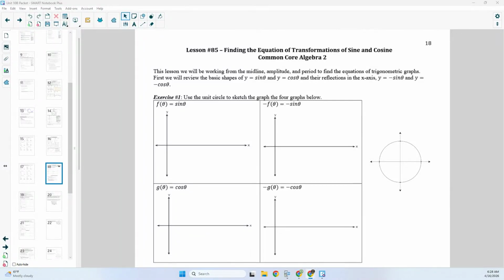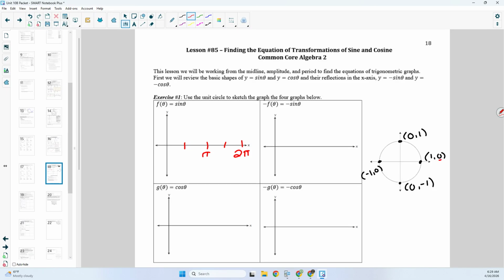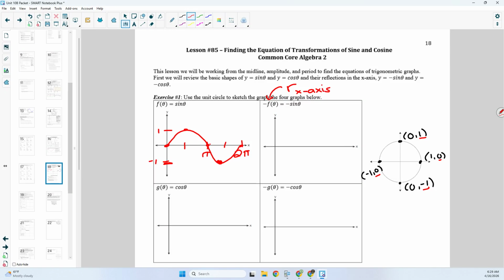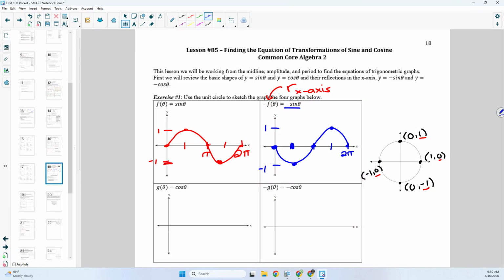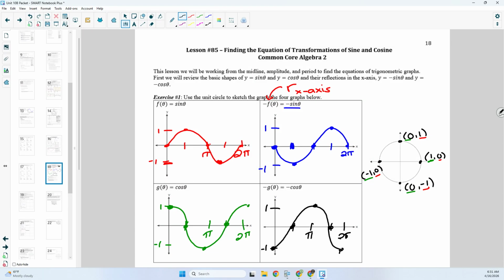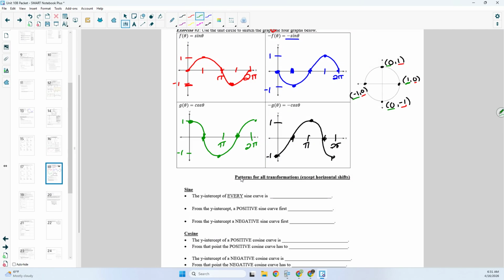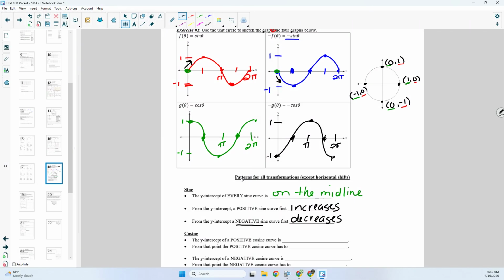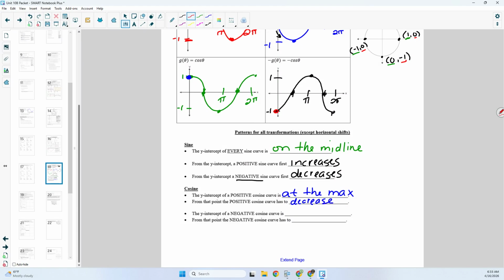A2 U10B L85 Pg 18